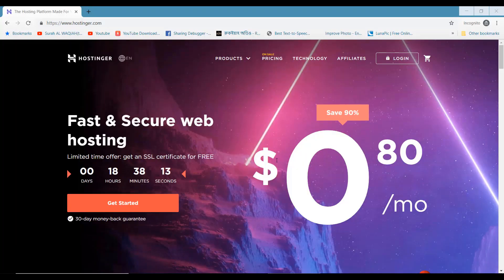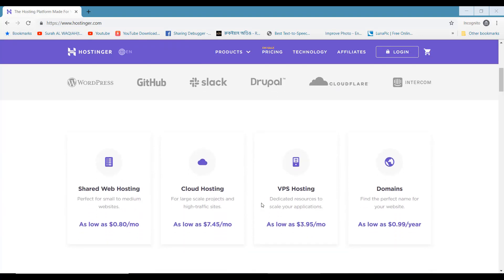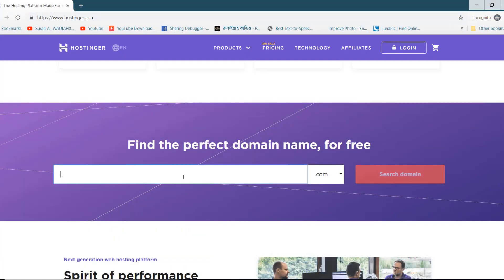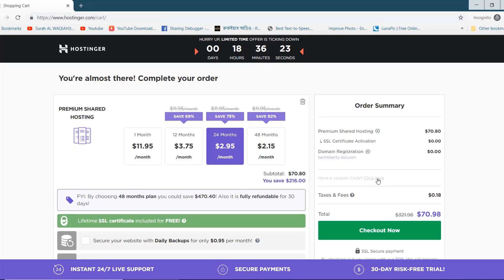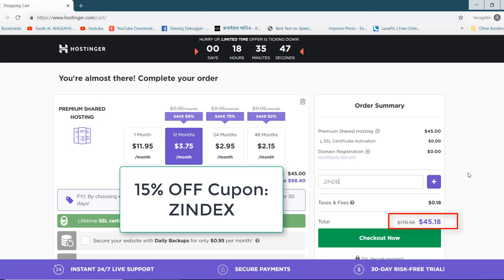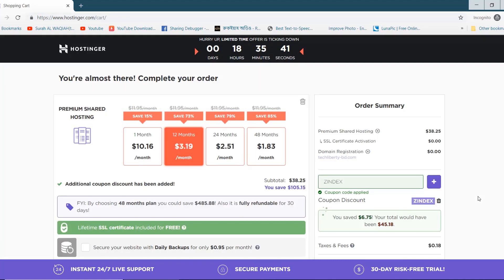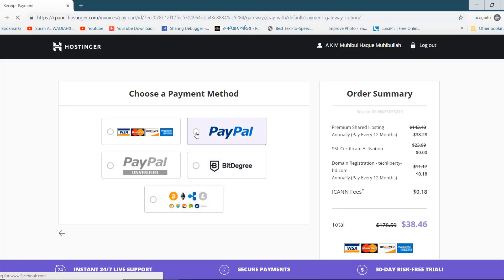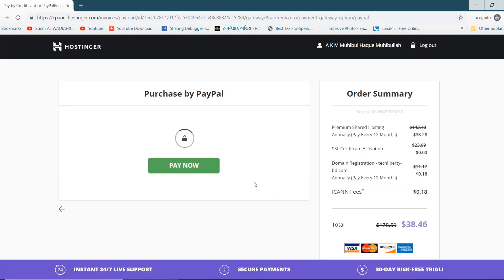How to Register Domain Hosting from Hostinger with Coupon Code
Register Hostinger Account with Coupon Code

Hostinger is a popular hosting provider company where you can register hosting packages at affordable price. Additionally, you will get 15% off if you use the code added above.

If you purchase hosting longer period, you will get lowest price. If you are purchasing domain and hosting to develop your website, Hostinger can be a good option for you.

How To Move / Transfer A Domain Name To A New Host / Owner / Person / Or Account by WPCrafter.com WordPress For Non-Techies